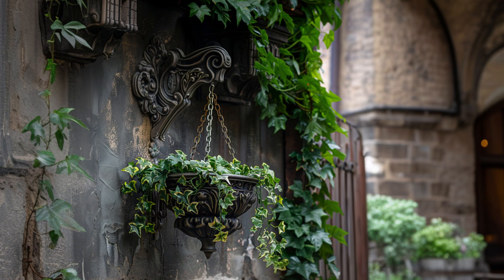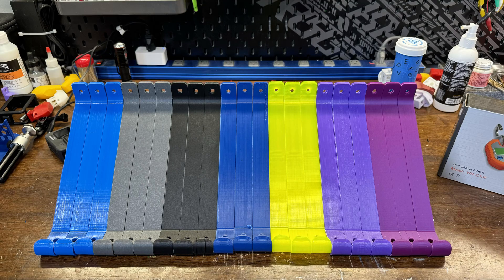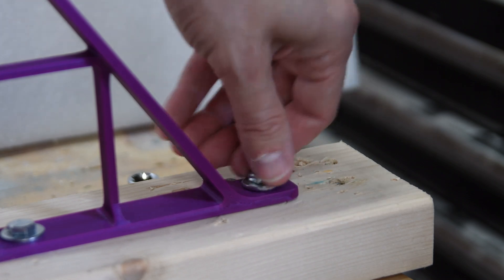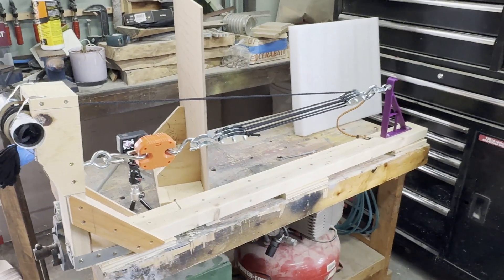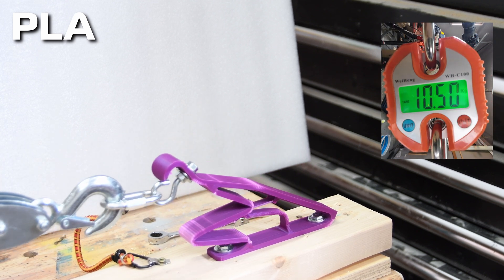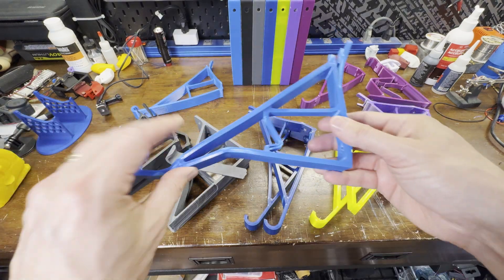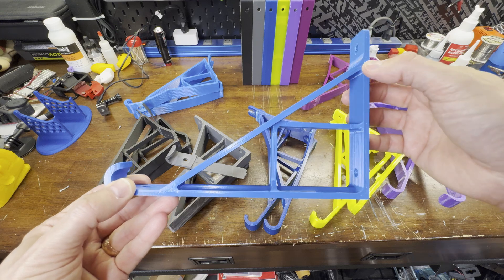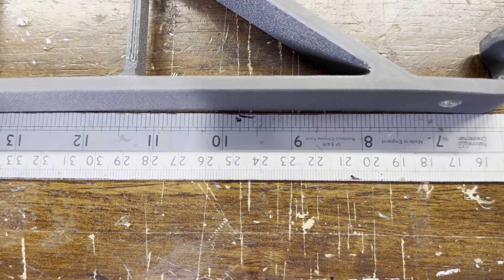Which Material is the Strongest. Stress testing different 3D printed Materials.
I test the strength of different materials in a practical print. A hanging bracket is printed in PLA, ABS, PETG, ASA, Nylon-Glass Fiber, PLA-Carbon Fiber, and Polycarbonate and stressed to their limit to see how they fail.

▶️ iPhone Pro Max 15

▶️ Phone to HHD USB-C cable